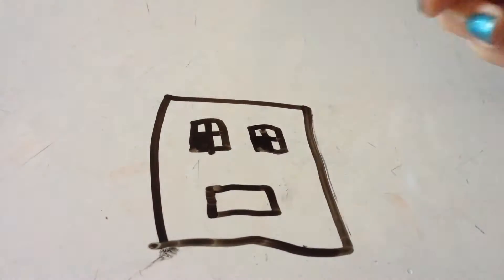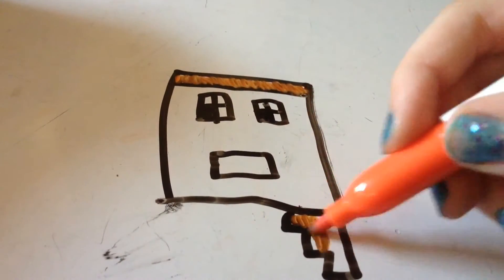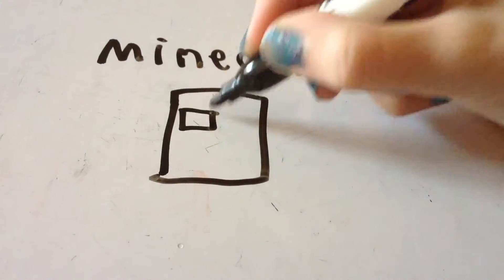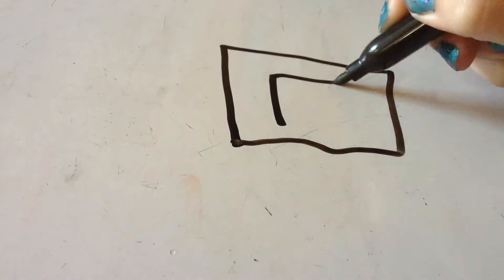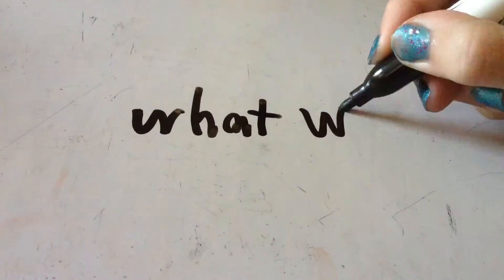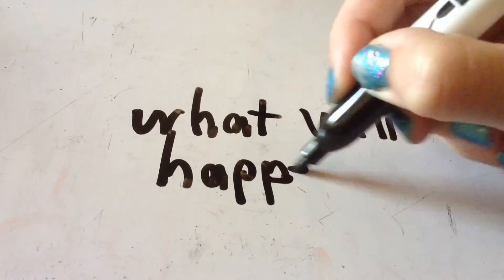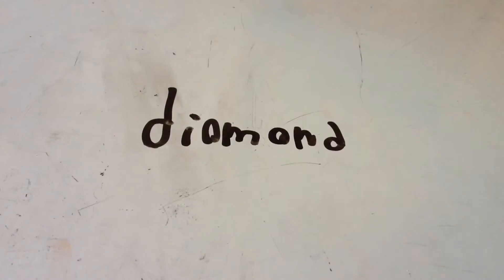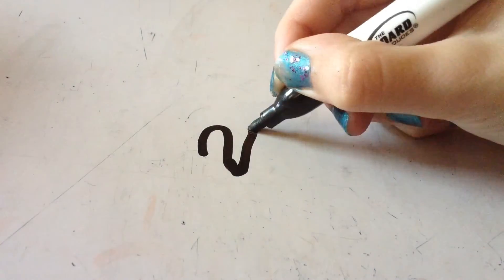Violet draw my life